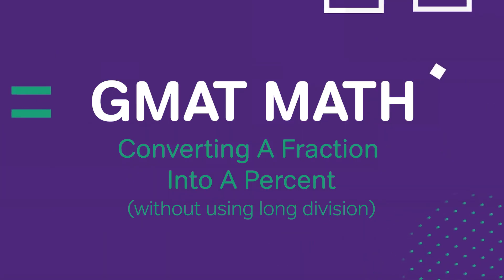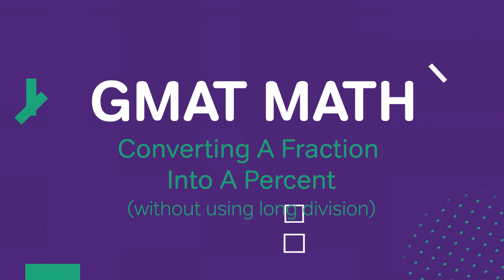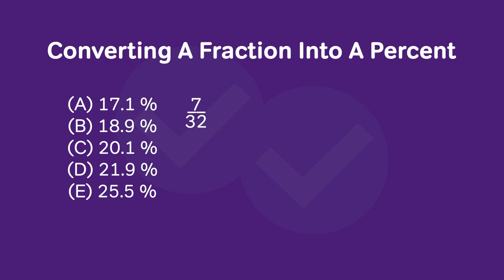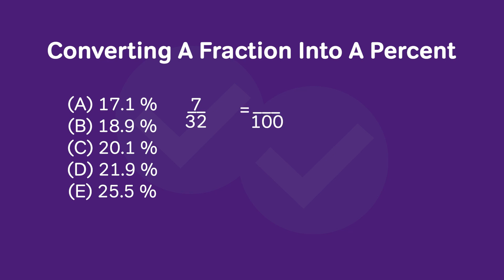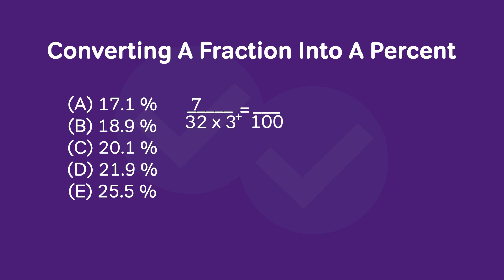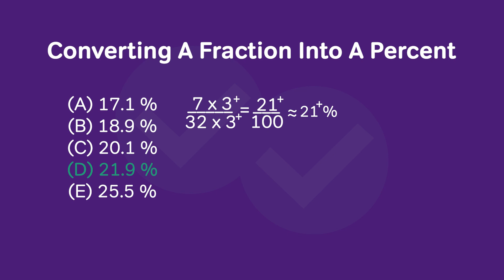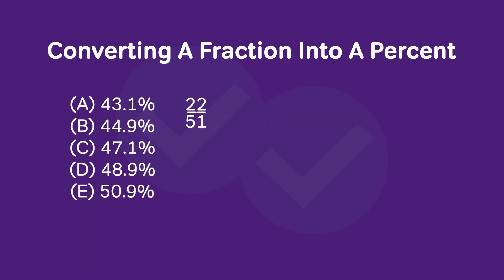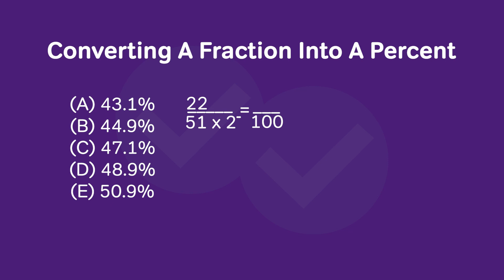GMAT Math Tips: Converting Fractions Into Percents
This walk through teaches you how to convert a fraction into a percent without using long division. Follow along to learn new math tips and practice for your upcoming GMAT exam!

Did you know Magoosh has a blog? Get deep insights and helpful advice! Here are some relating GMAT blog posts to continue the topic of this video!